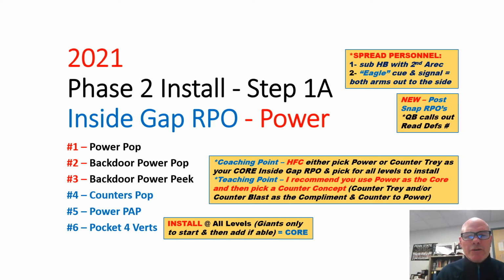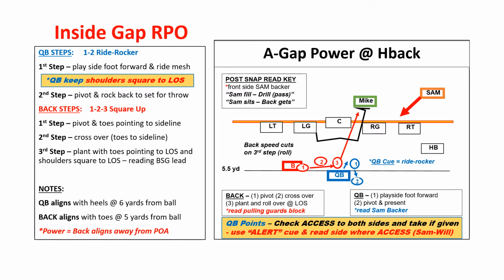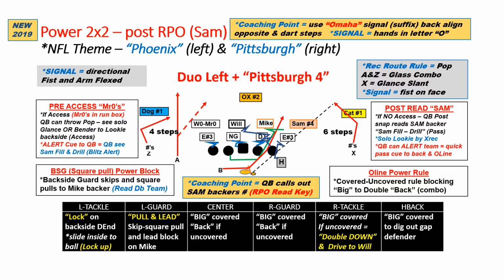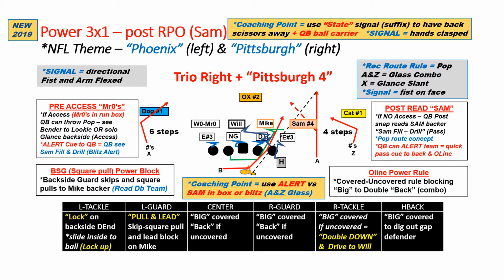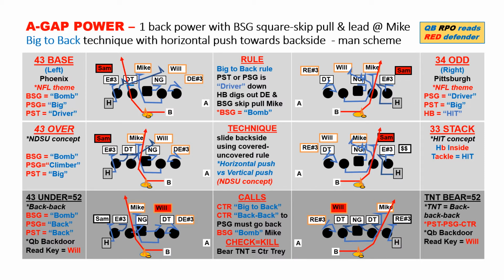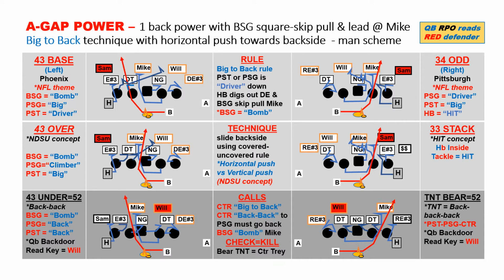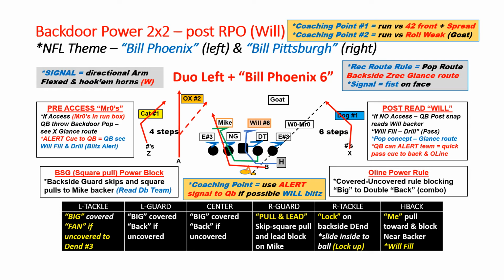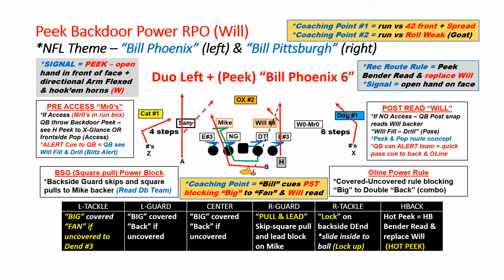2021 Phase 2 - Step 1A Inside Gap RPO - Power